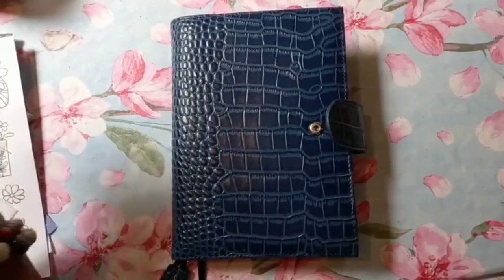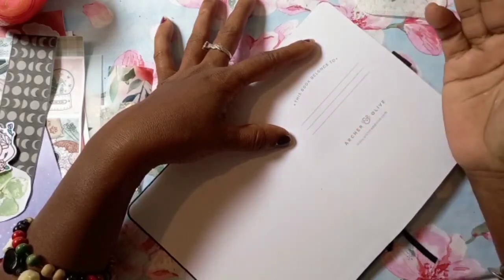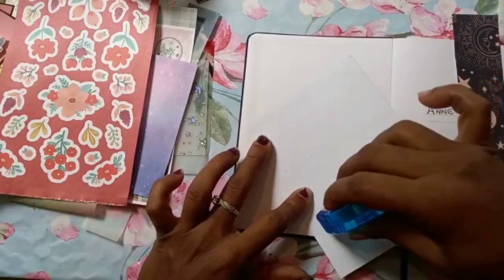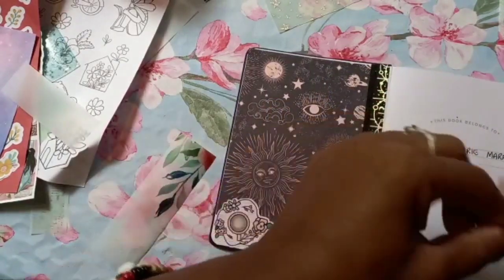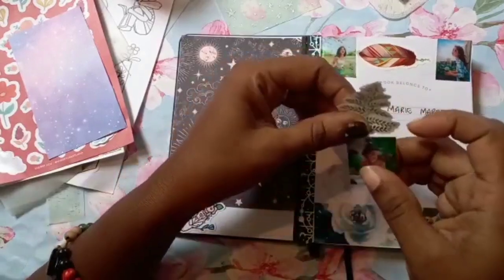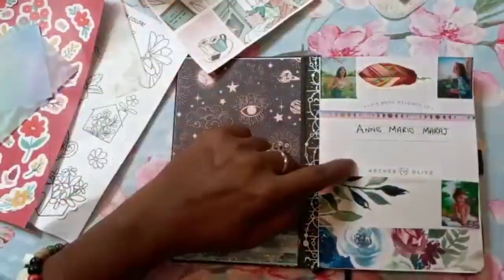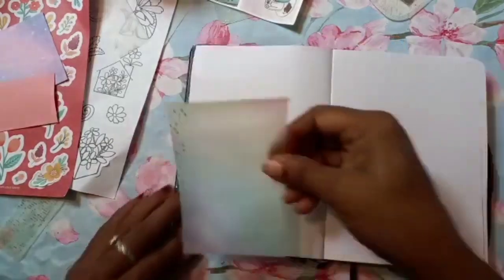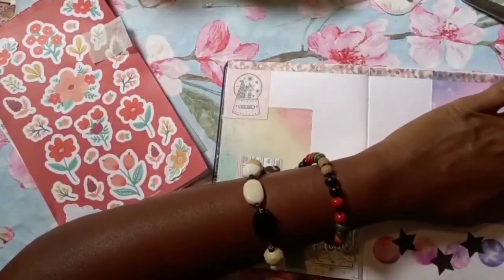Reading Journal Setup 📚 🍃 🍄 🌻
What this video about? - This video features - my reading journal setup.🍄 🍄  Do enjoy and stay safe.

Thank you so much for clicking on my video.
I truly appreciate that you did. 😊
I hope you are safe where you are.

🍄 Feel Free if you want to send me a Subscribers Mail :)

🌸 Feel free to send me a Snail Mail Pen Pal Letter if you would like for it to be featured on my Channel. Also, if you  send me a mail but do not want it shown, please let me know 😊. I upload for fun and inspiration to others. All personal information will be blocked out. I will answer all Snail Mail Letters once, please include your return adress .

Don't feel that you absolutely have to send me something, but I would love to hear from all of you as we build a little community over here.
xoxoxo,
Anne

Anne Maraj
Rampanalgas Village, Balandra.

Wow can't believe this. Thank you all for the love and support.